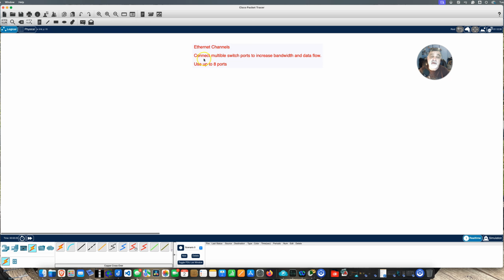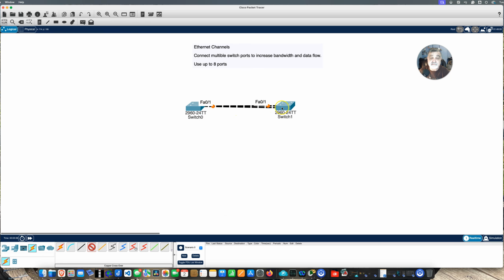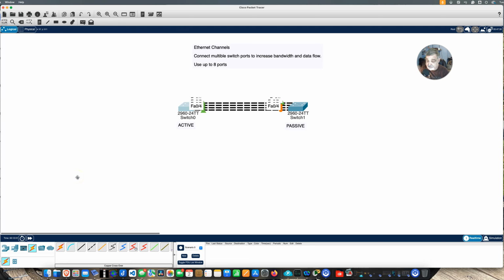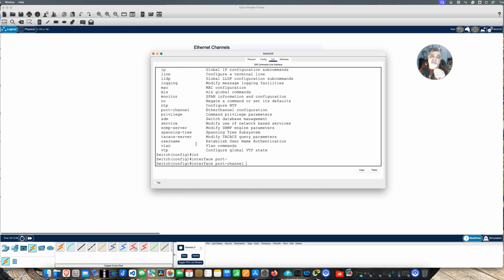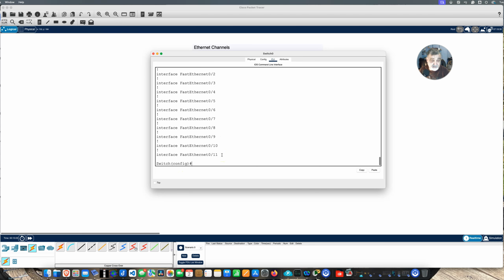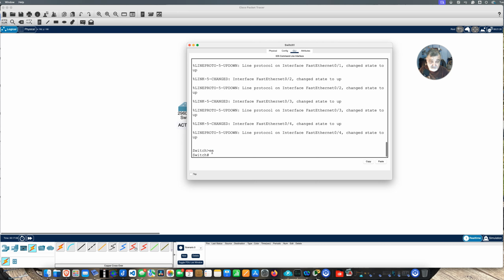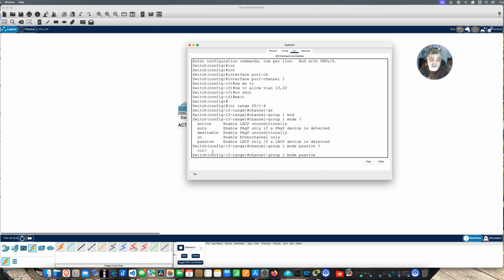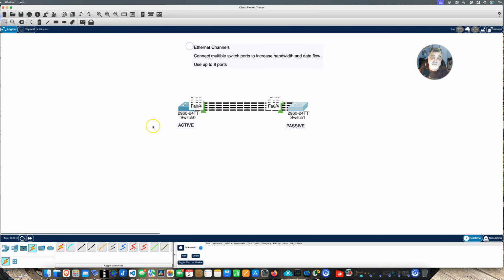How To Cisco Ethernet Channels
This video will show you how to set up Ethernet Channels. Ethernet Channels allow you to combine up to eight switch ports to increase bandwidth and data flow.